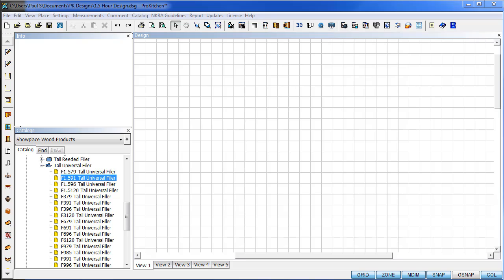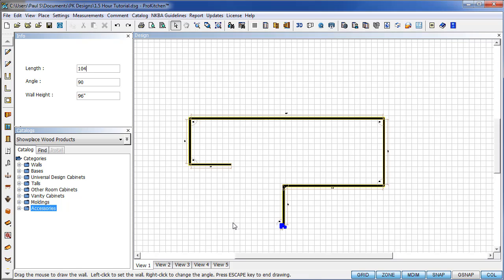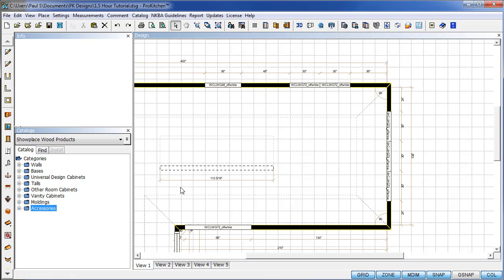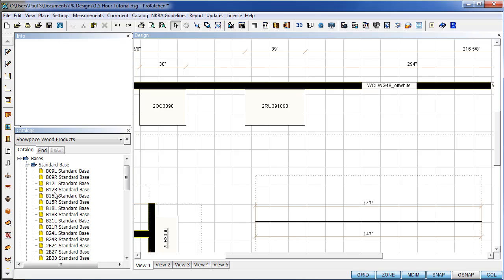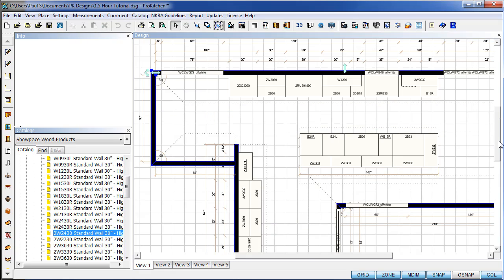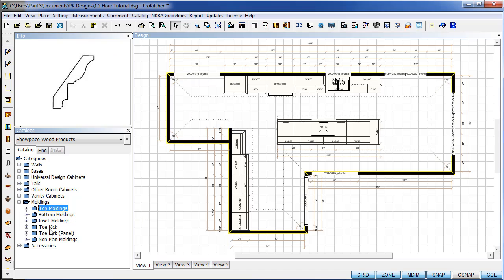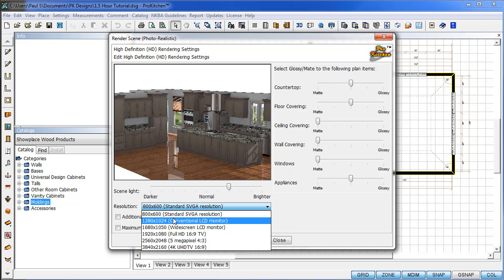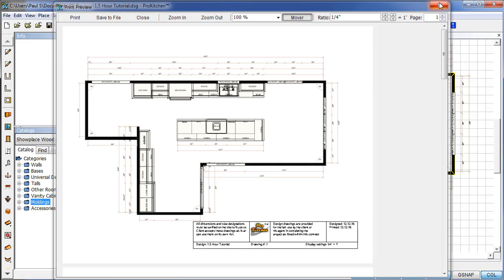Complete ProKitchen Design for Windows (1:30:00)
Watch a complete design created in ProKitchen from start to finish.